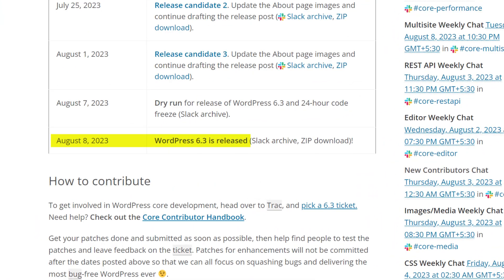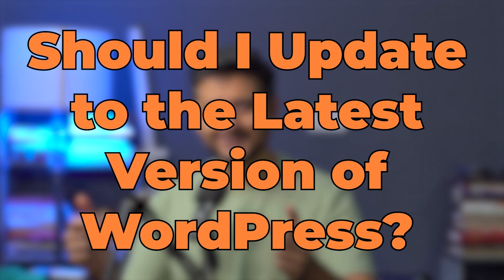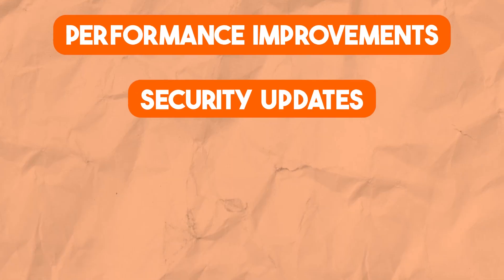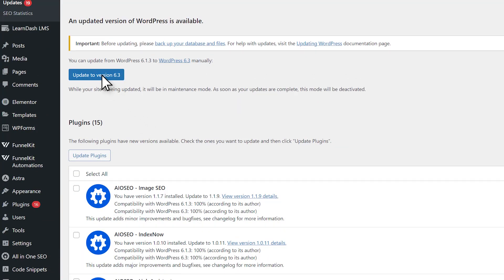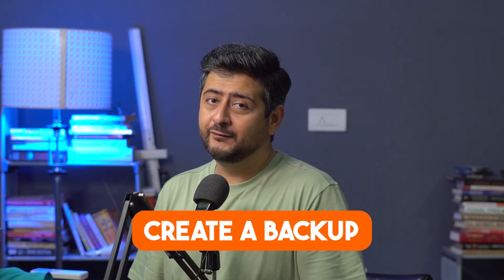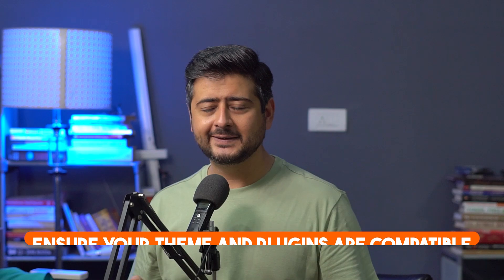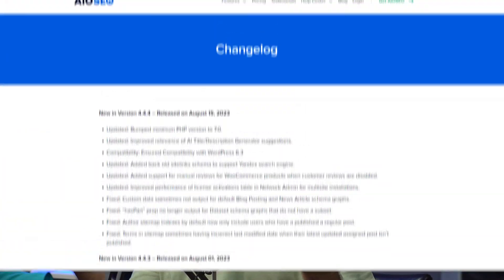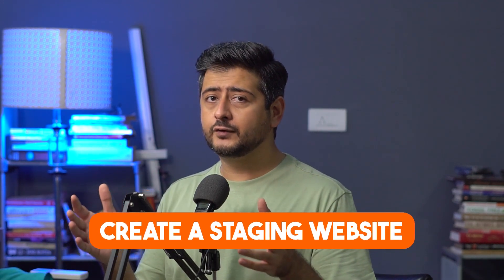Should You Update to the LATEST Version of WordPress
Should you update to the latest version of WordPress (6.3)? Watch this video and find out the answer.

0:00 Should you update?
0:31 What's new in updates
0:49 Don't forget to backup!
1:11 Ensure Plugin and theme compatibility

Top Resources